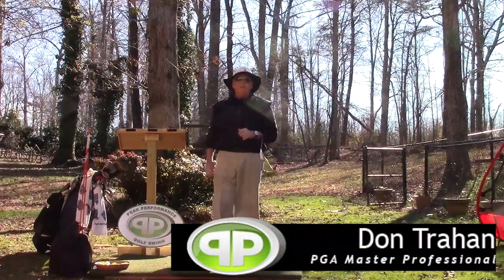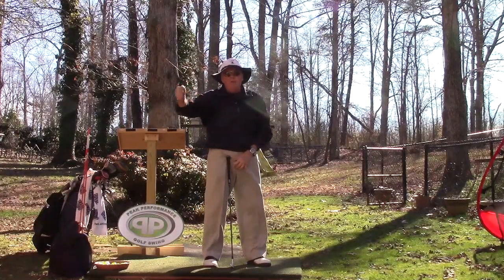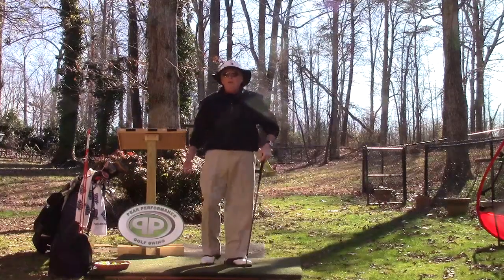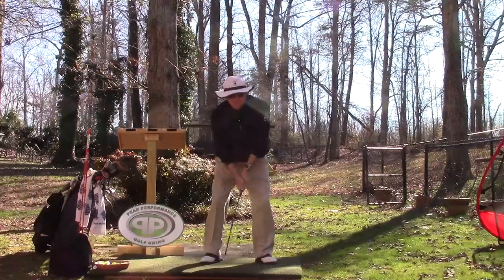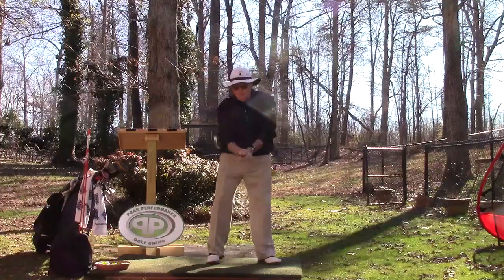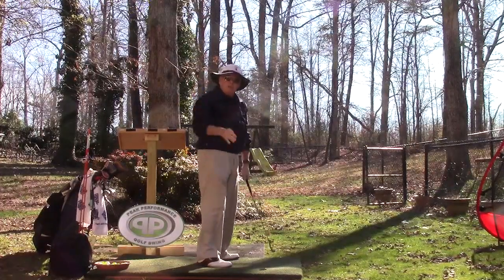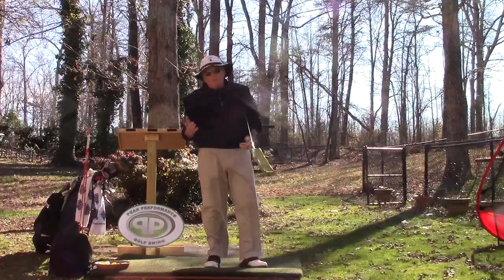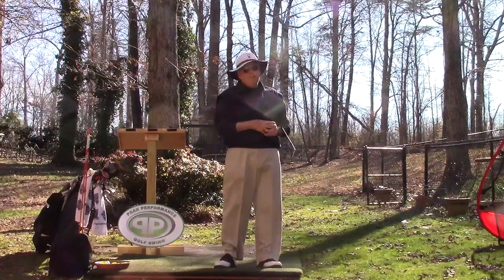Pure Lift in the Backswing Using your Right Hand - Vertical Golf Swing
Obtaining good clubhead speed is critical if you want any sort of power and distance. Your right hand (or left hand for lefties) is the main player in lifting the club vertically.

Want to learn more about the vertical golf swing and how to hit a golf ball with consistency? Each video has more information and comments from our very active user community! Welcome to a refreshing method of Golf Instruction and how to play better golf.